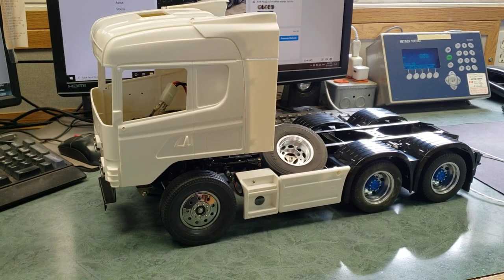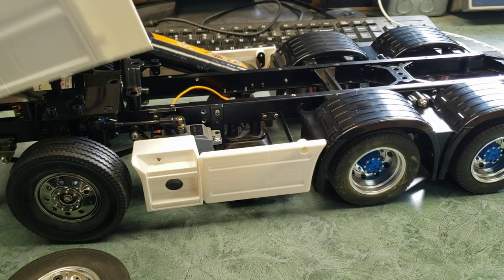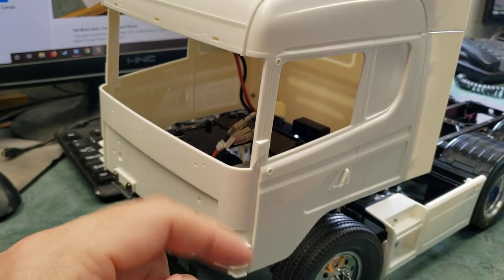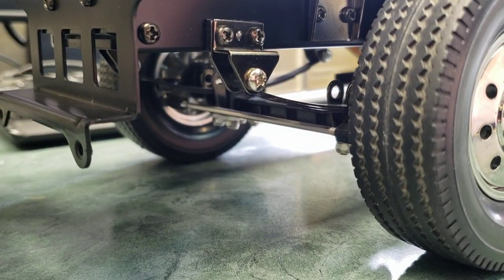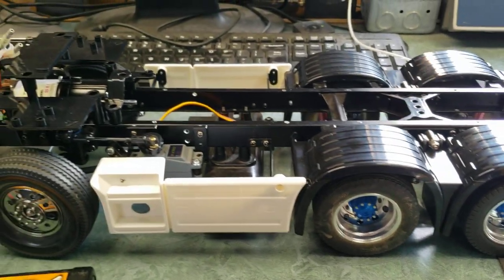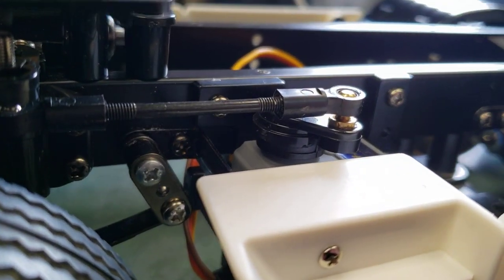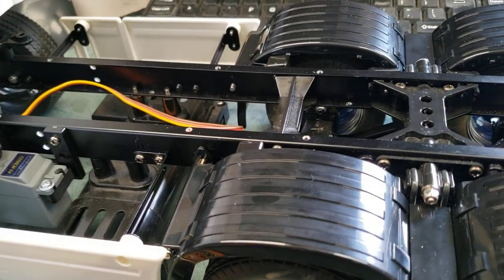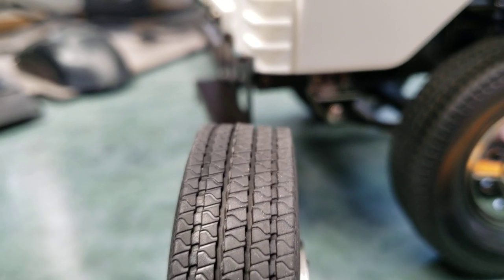Tamiya Scania R620 build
Slowly working on a truck that has been in the plans for nearly 3 years!

Buying RC or hobby items through HobbyKing?? use this link for referral!

PC SPECS:
AMD Ryzen 1800+
16 gigs DDR4 3200
GeForce 1070
Asus ROG Strix motherboard
Thermaltake Core P3 White Case